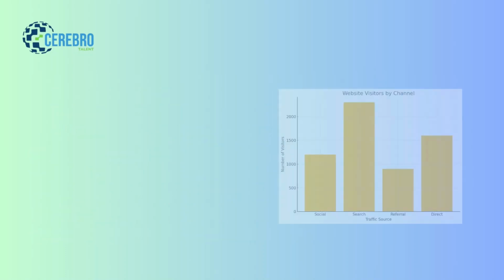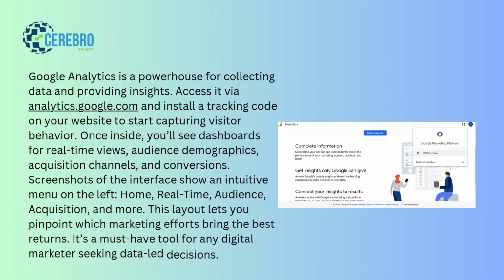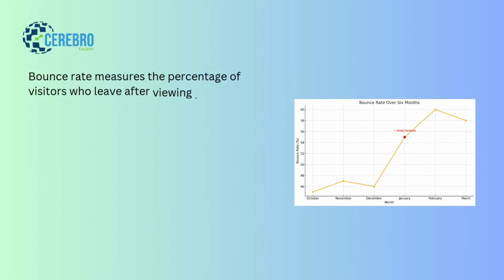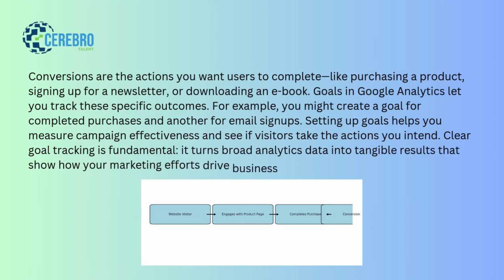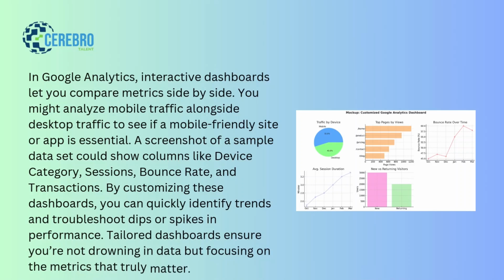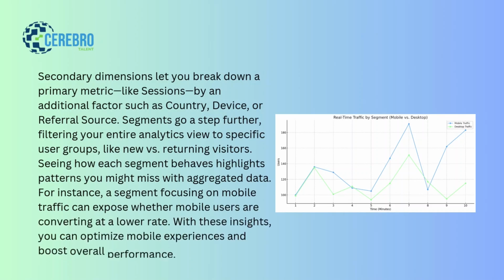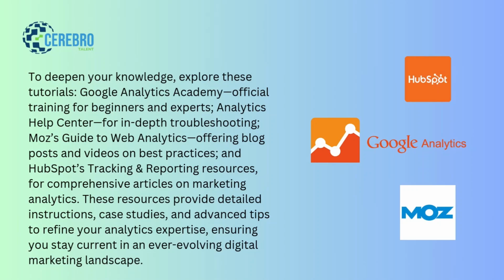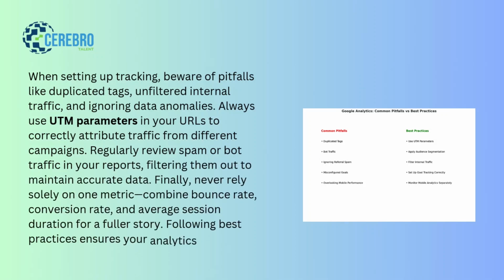DM INTRO 9 Web Analytics & Tracking Performance